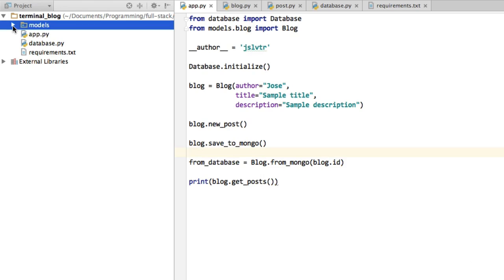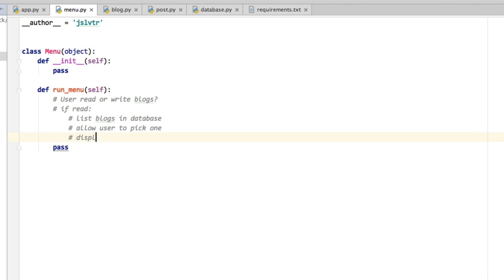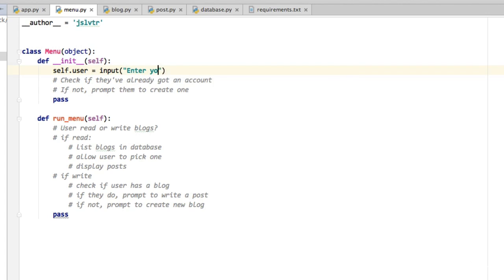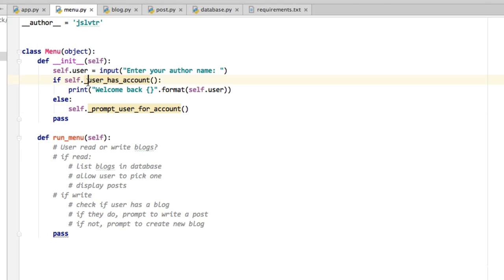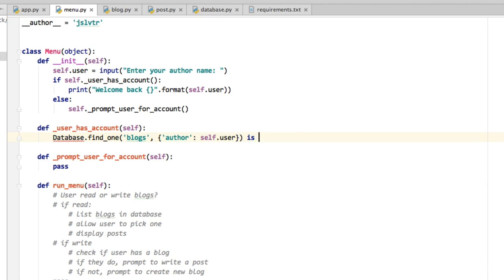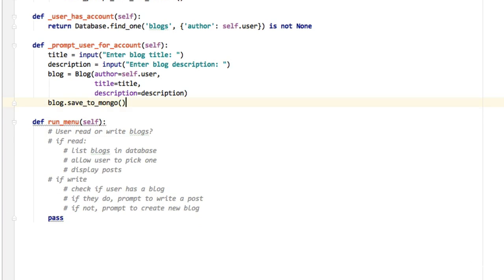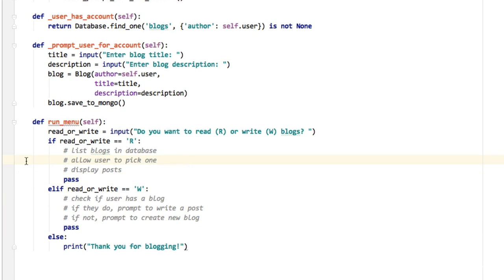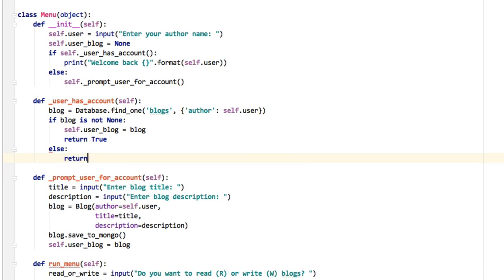33 Starting the menu and user interactions